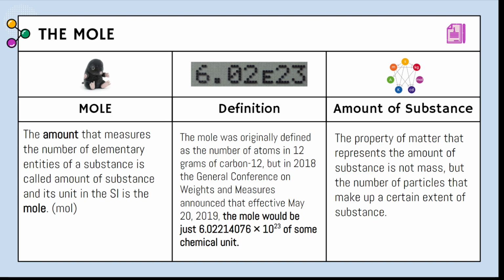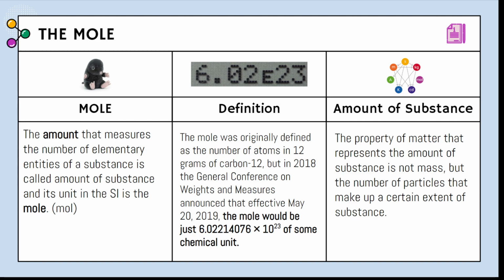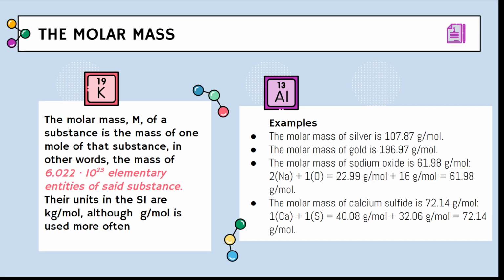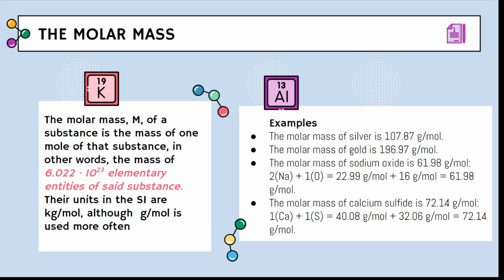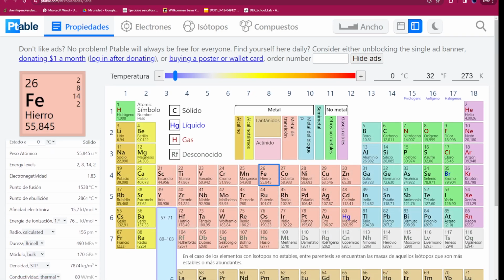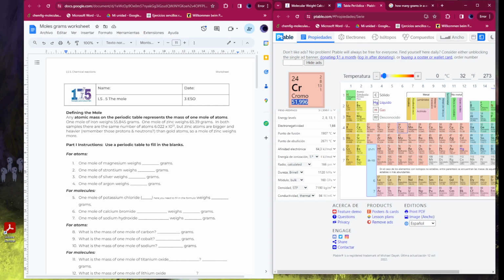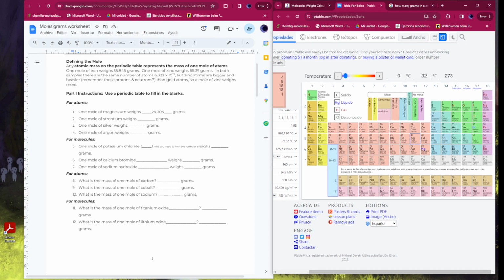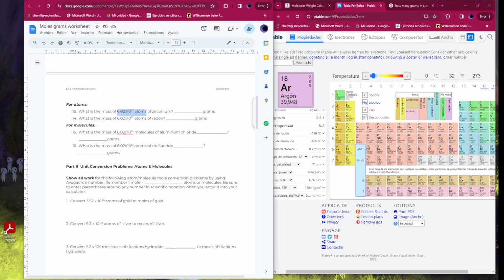What is a mole. Mol/grams worksheet explanation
In this video, I explain what is a mole and how to solve the first part of the mol/grams worksheet.